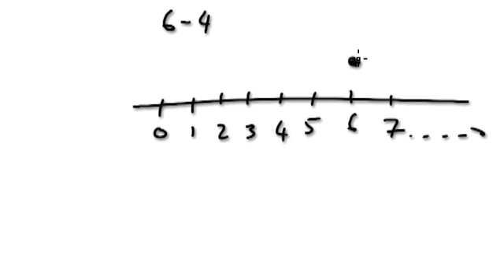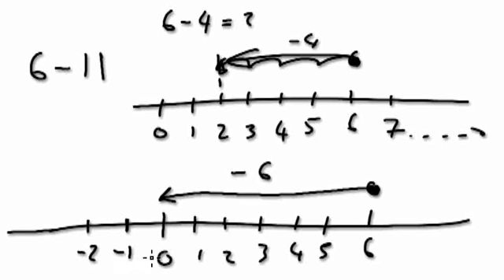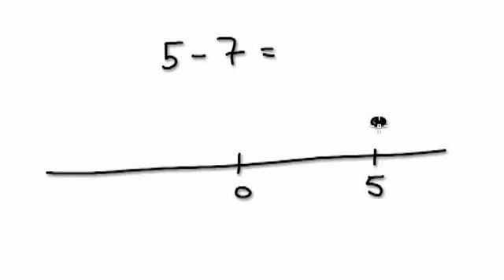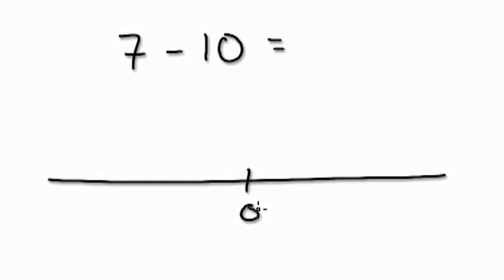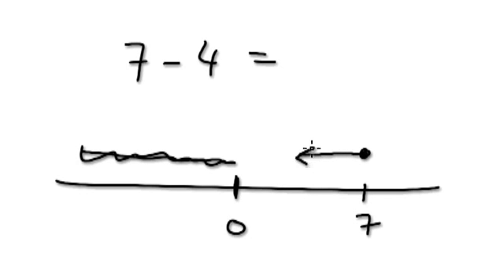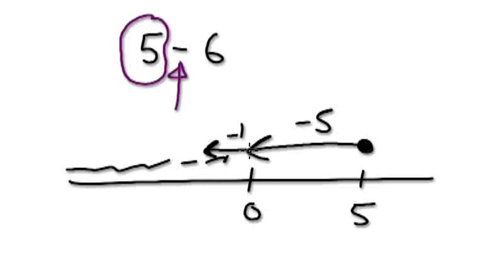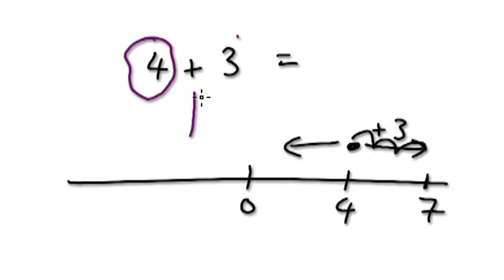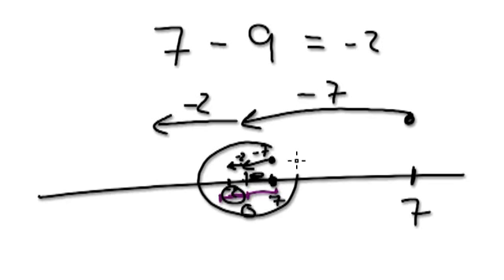Video 4 - Negative Numbers 1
Negative numbers